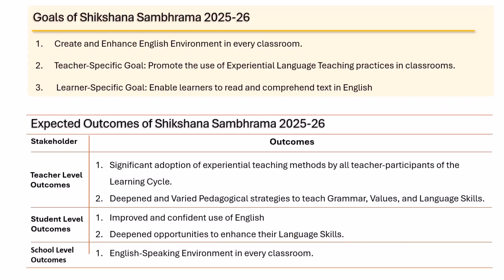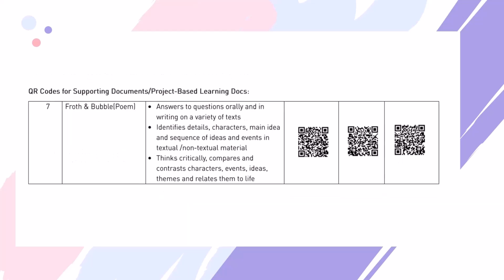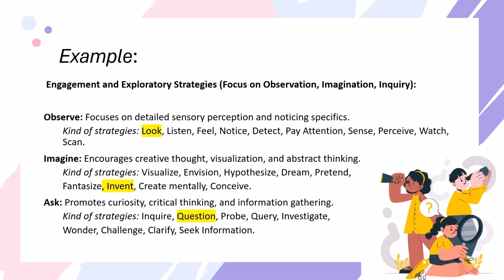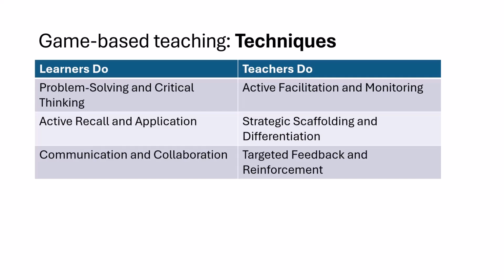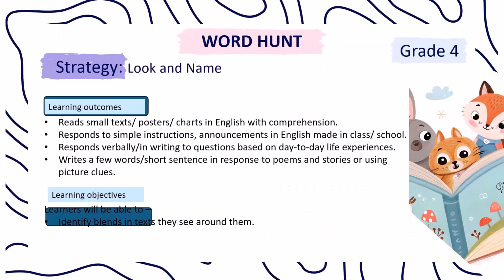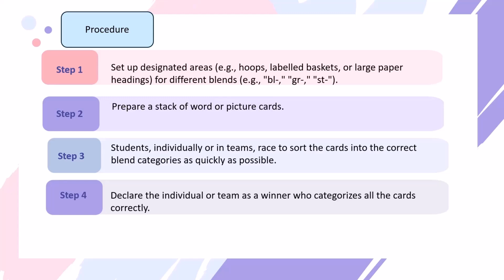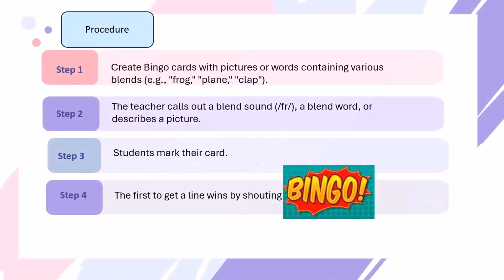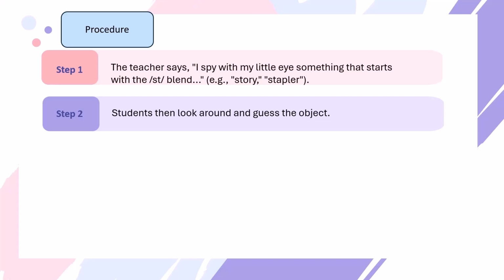English_Module 3_Game Based Teaching Approach_October 2025-26_Shivamogga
The module is based on gamification of concepts. It helps in longer retention and easy recall. The student enjoys the learning process as it is designed as a game. Thus, learning is fun.